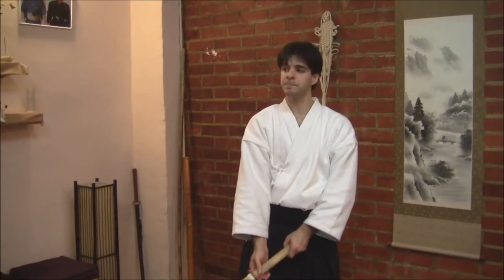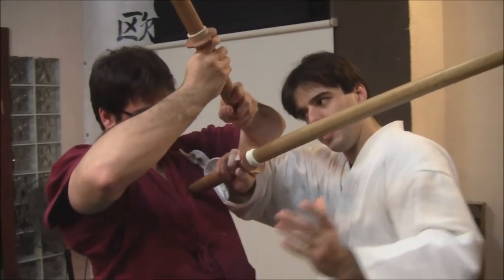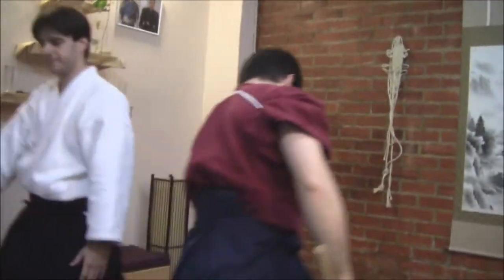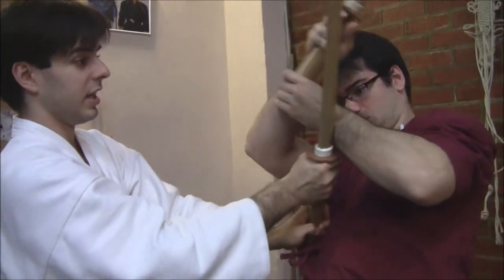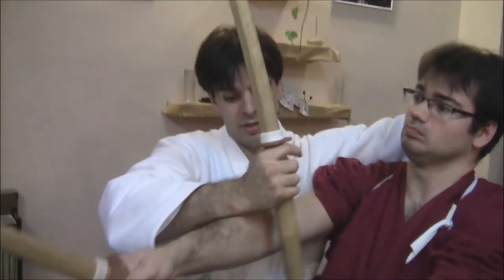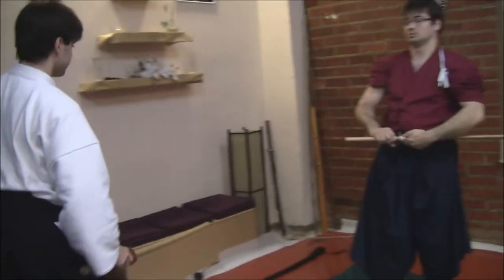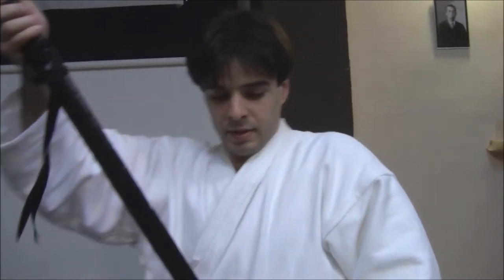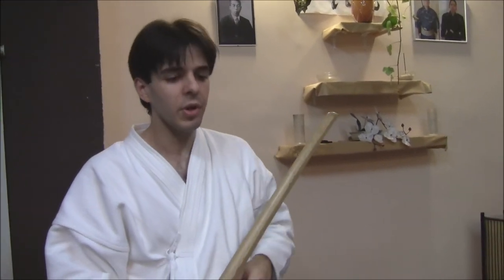Ogawa Ryu - Tokubetsu no Jugyou Hiko no Den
Thiago Finotti explains Hiko no Den